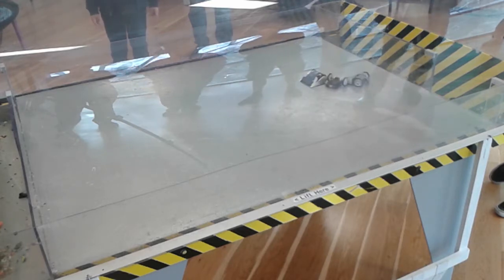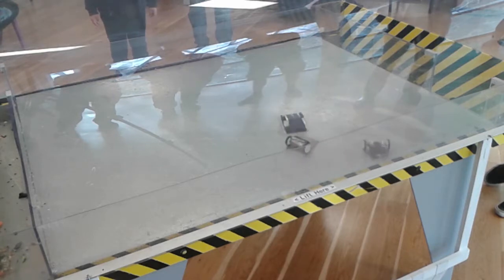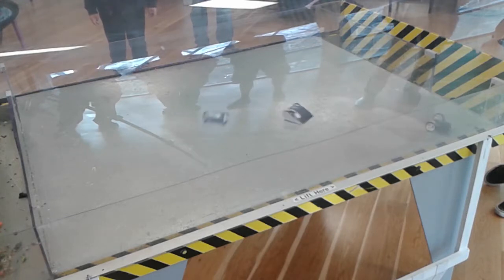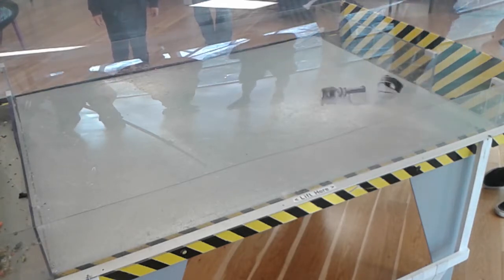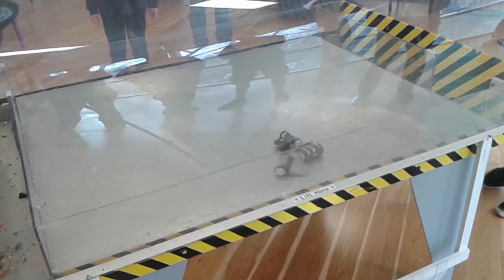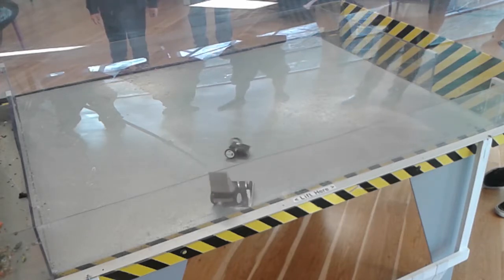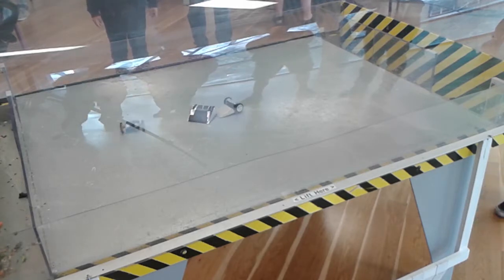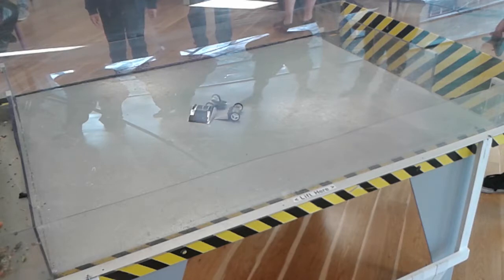14 wedgO vrs Debit&Credit